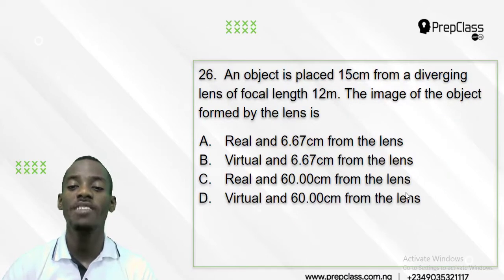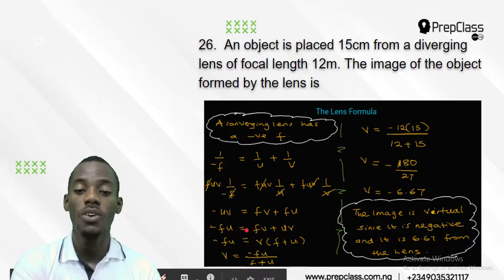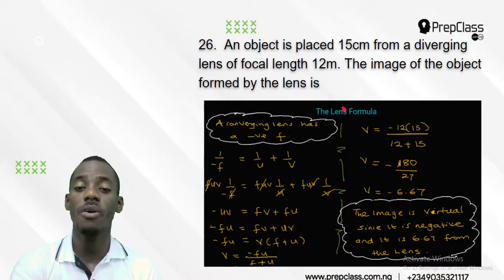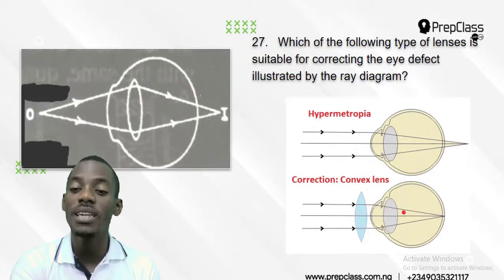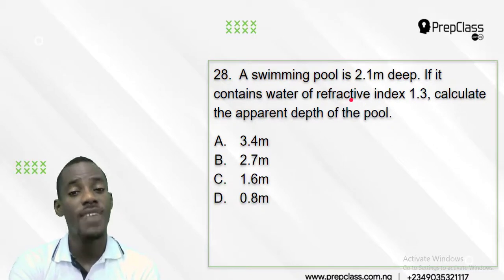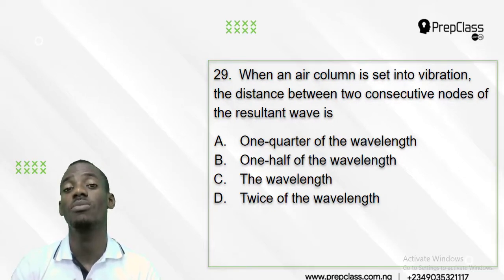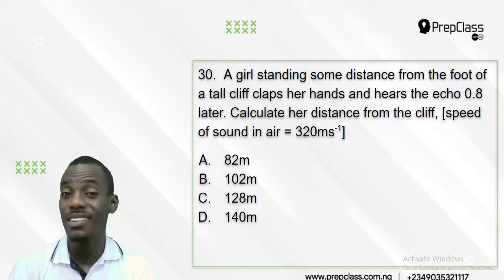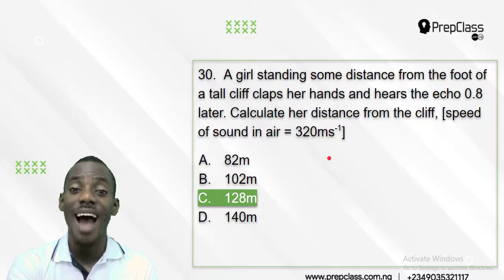Waec Physics 2015 no 26-30